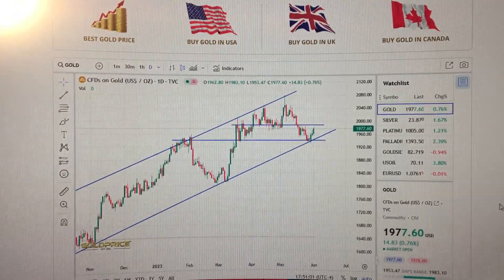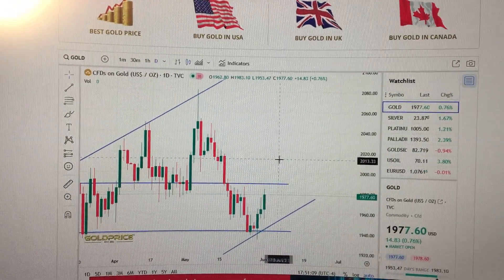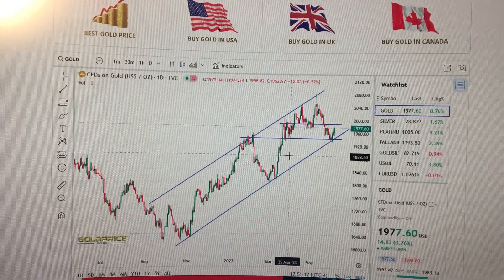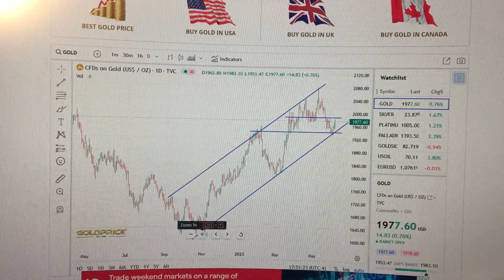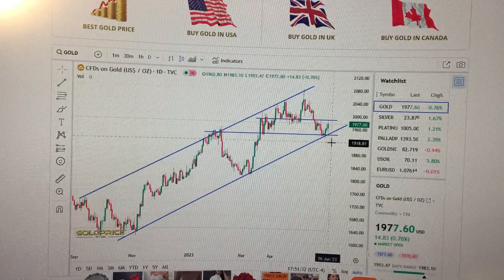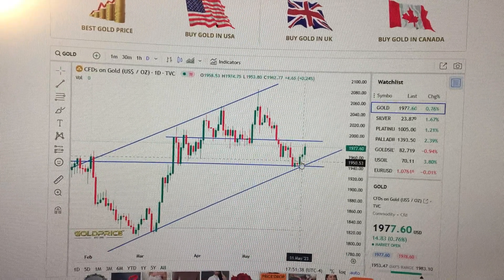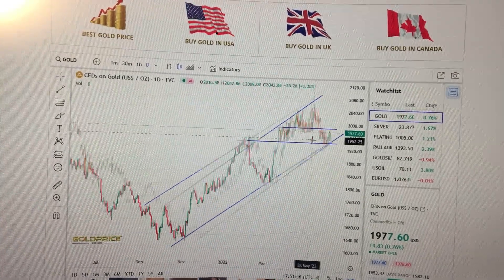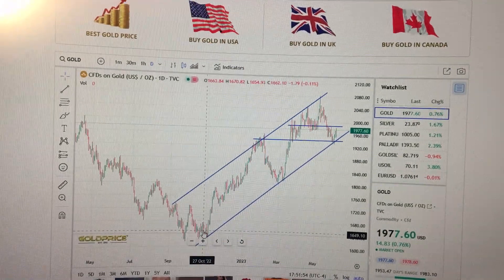Gold Price Trend Analysis Financial Market